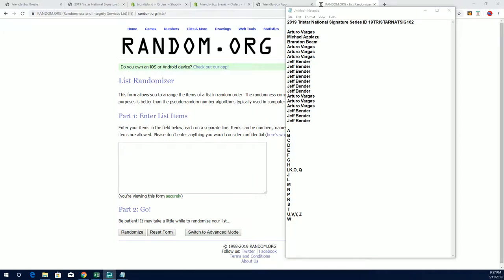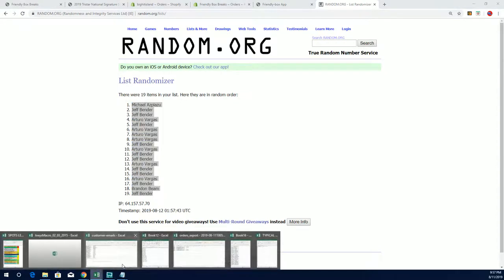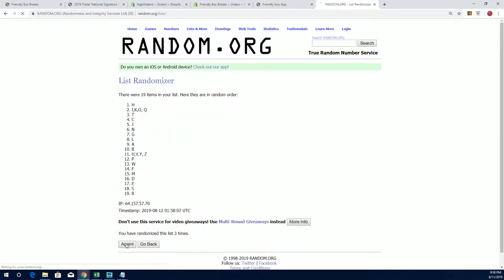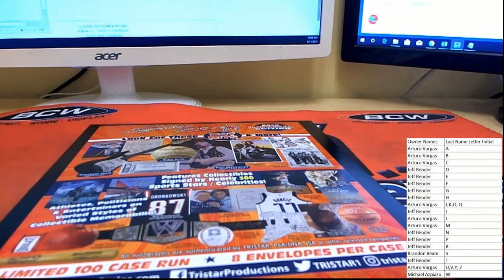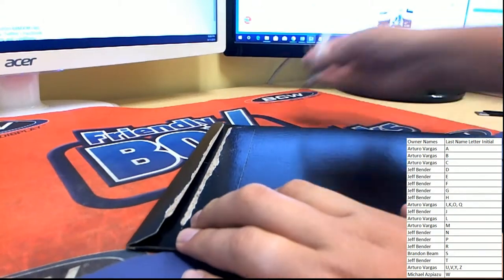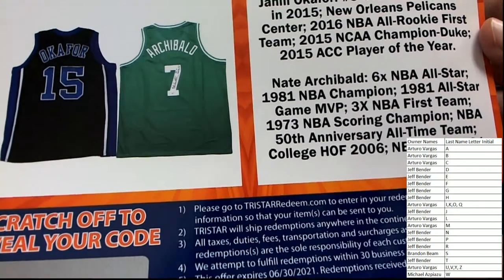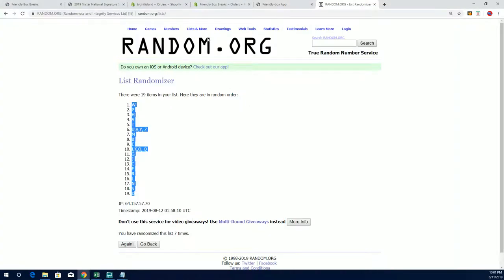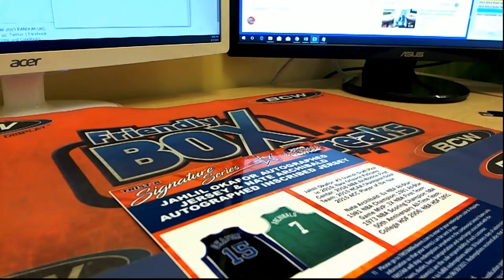2019 Tristar National Signature Series ID 19TRISTARNATSIG162